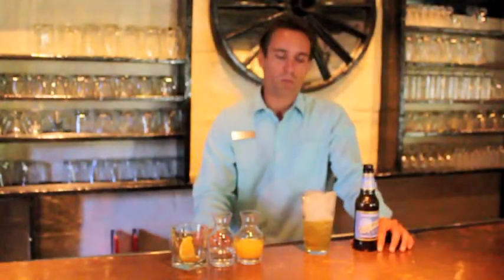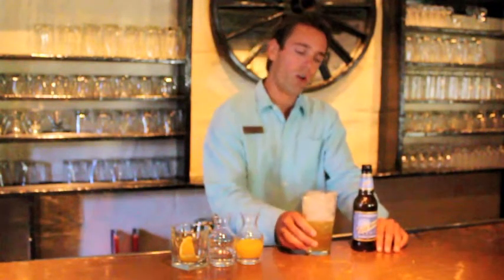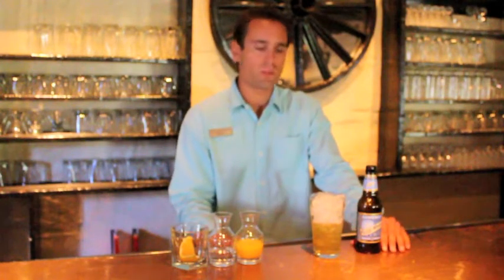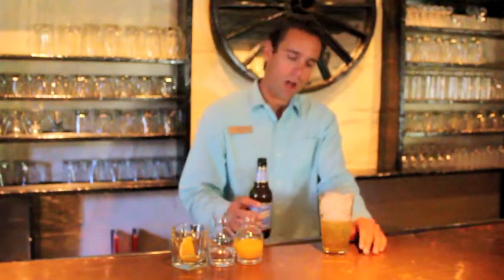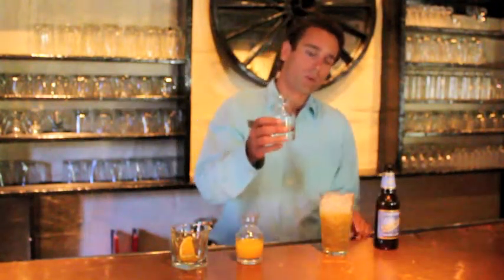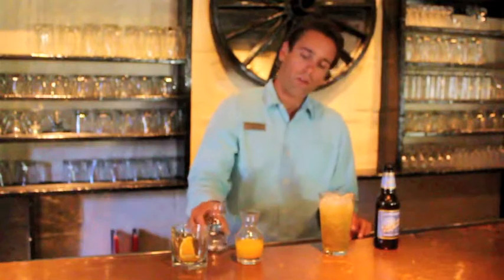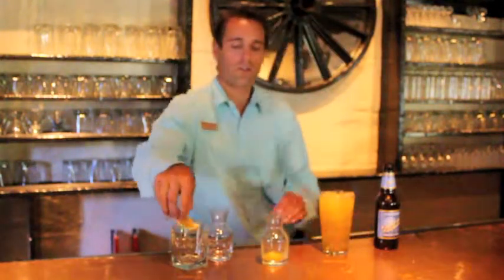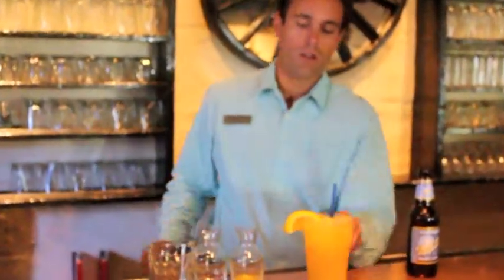The Handy Shandy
This Shandy is way too handy. Resident concocter of cocktails Peter Brown demonstrates El Chorro's Handy Shandy.